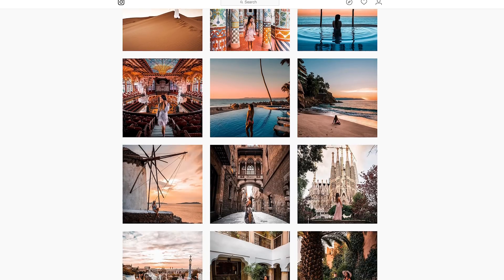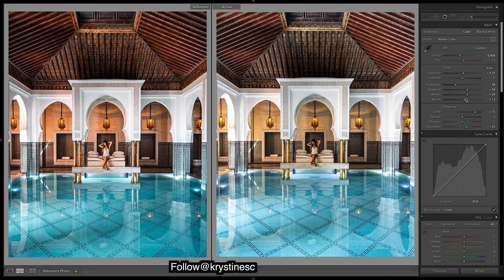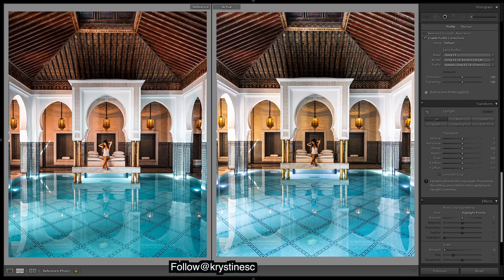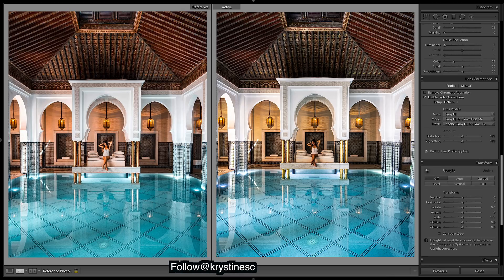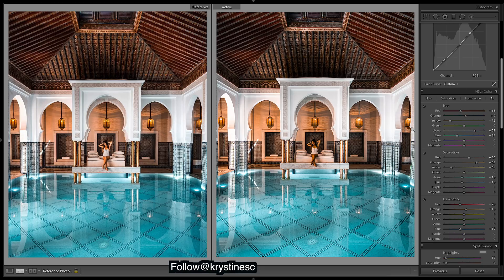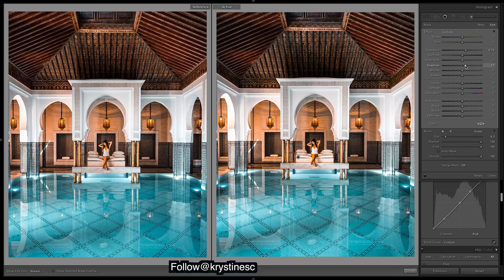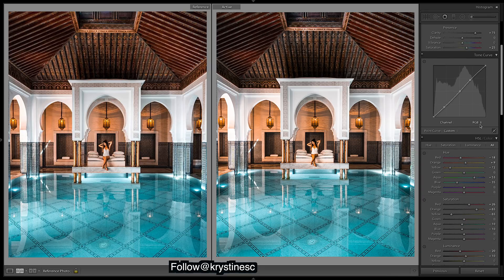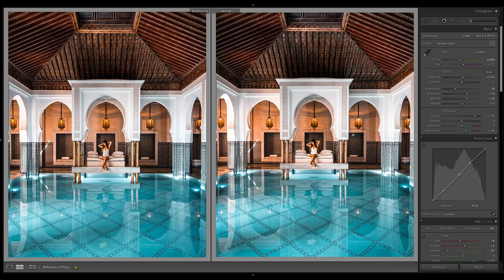How to Edit Travel Photos Like @krystinesc Lightroom Tutorial For Instagram Vibrant Bright Edit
How to Edit Warm Travel Photos like @krystinesc, Lightroom Editing Tutorial For Instagram. In this Lightroom tutorial, I show you how to get a warm vibrant look image for your travel photos.

Presets!

Luts!